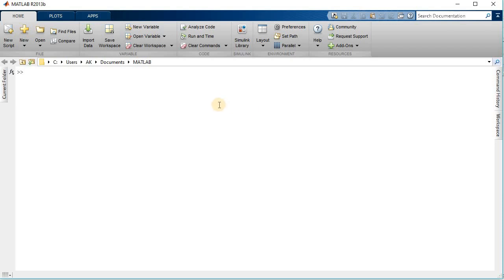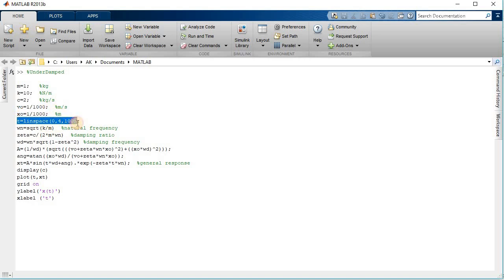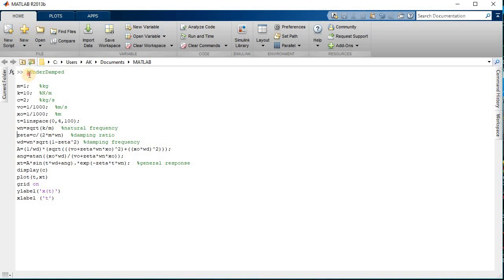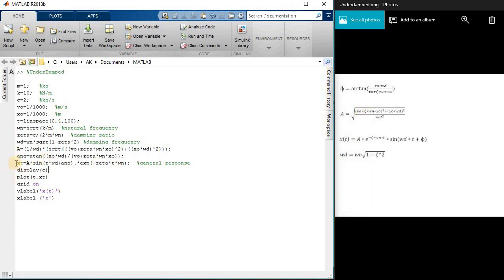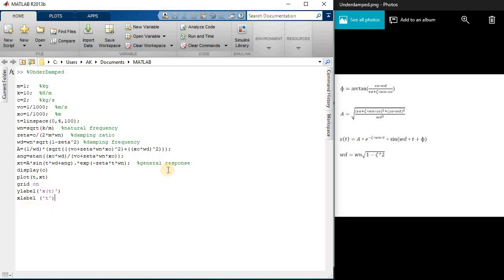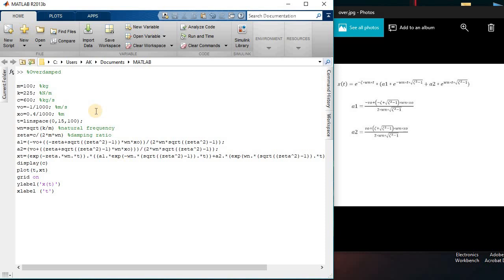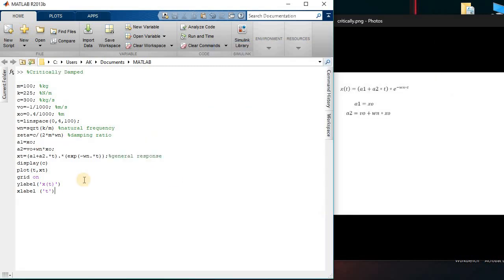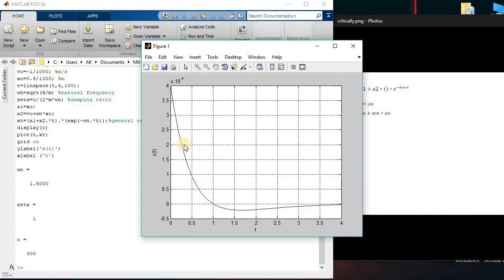How to Plot a Graph of Second Order Damped(Critically,UnderDamped,OverDamped) System using MATLAB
*Links*

MATLAB SCRIPT

Previous Video:
How to Install MATLAB and Activate it for free